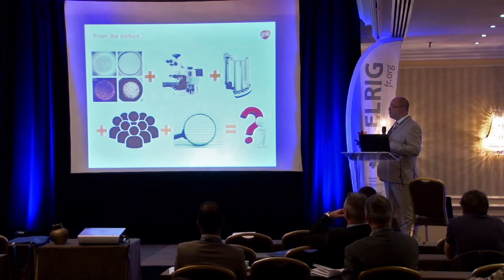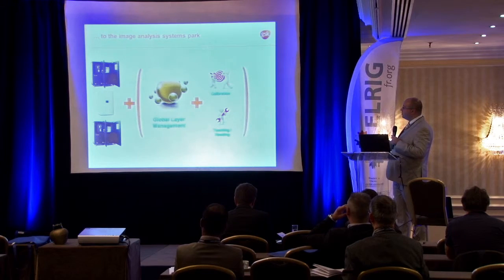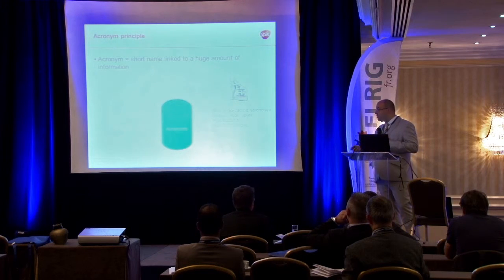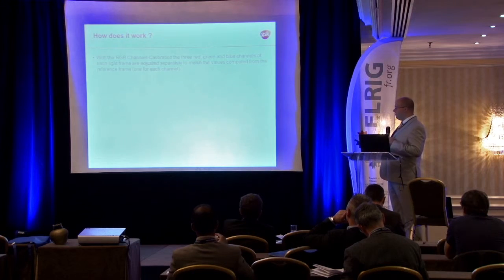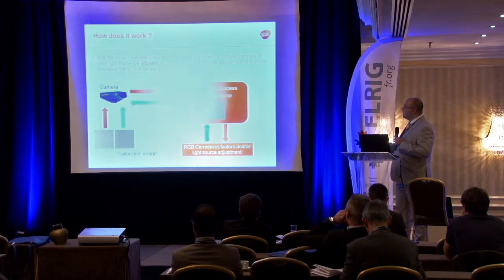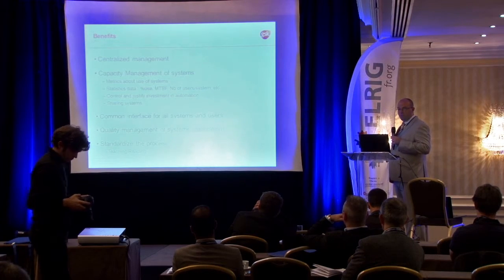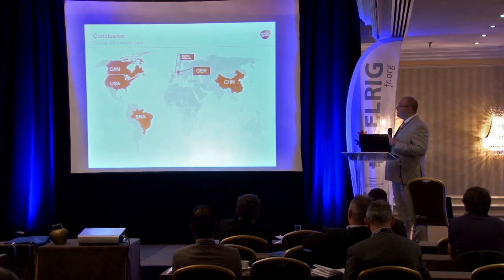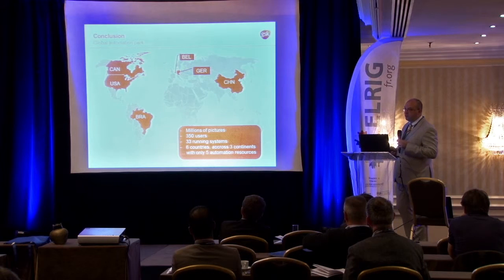Multi-application Imaging Systems Management - Vincent Dubois, GSK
Multi-application imaging systems in GSK are the result of more than 10 years of improvement. The number of systems and users was increasing exponentially and it was not sustainable to manage 1 system for 1 process type. We needed to reduce cost, decrease lab space and standardize time for implementation. No commercial solution available on the market conducts us to develop our specific tools:
- To calibrate the systems and ensure the intra/inter-reproducibility (light source and camera calibration).
- To make the link between scientist’s expertise and technology, reducing time for configuration setup and validation (Teaching application)
- To manage the routine readout: different tests within the same run,
ensure data integrity (Reading application)
- To manage efficiently the automated systems park: hardware configuration, image analysis protocol, user access management (Global Layer Management).
All these key elements allowed us to design an end-to-end solution to
control complex processes, from right image acquisition to final results.